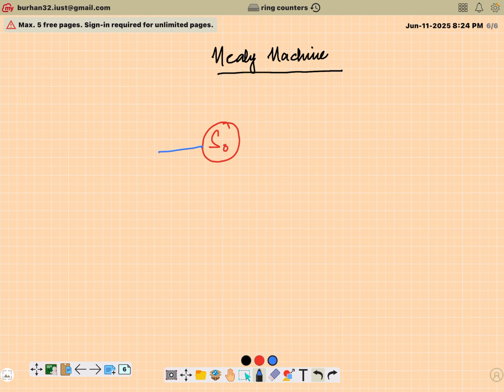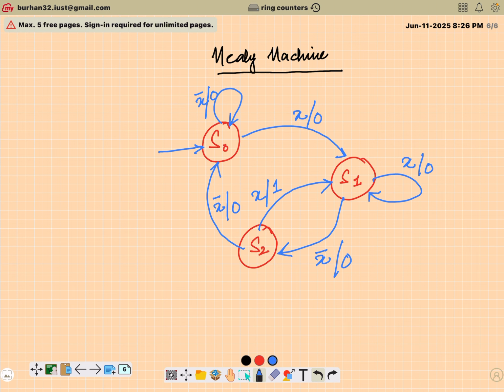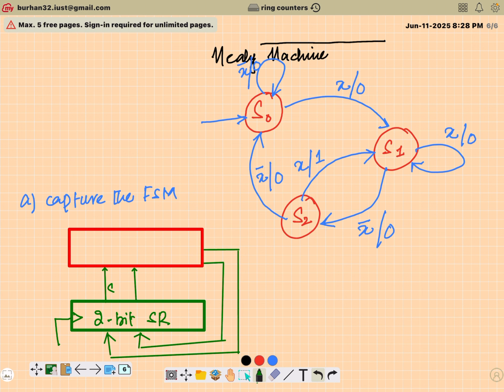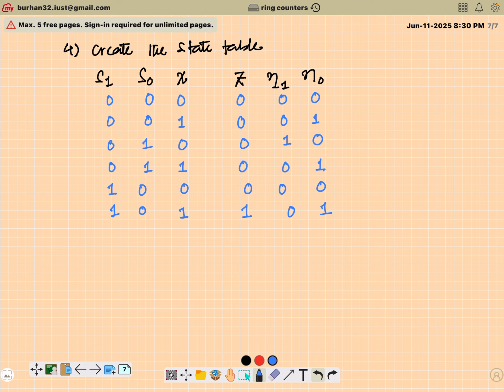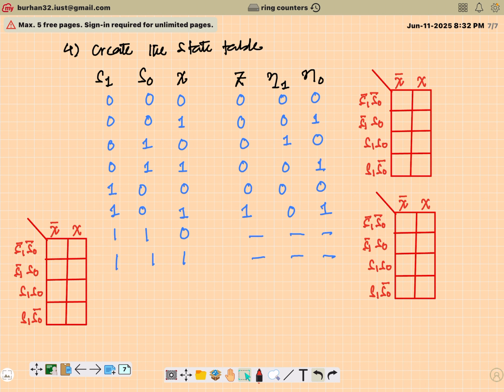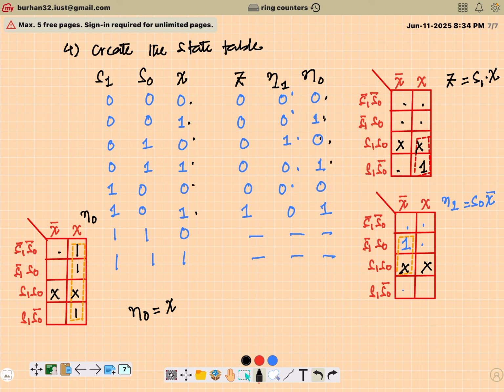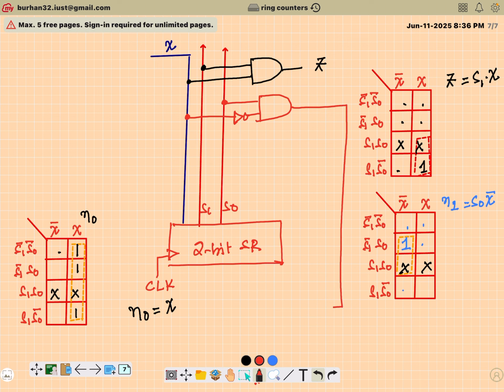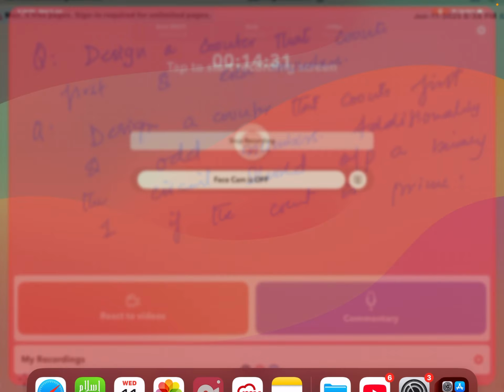Lecture 27 sequence defector mealy Design